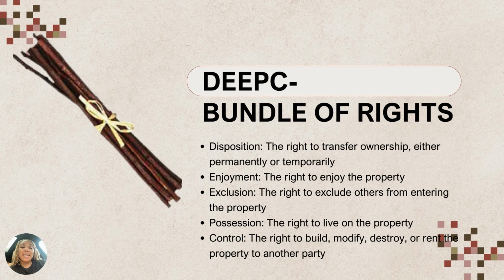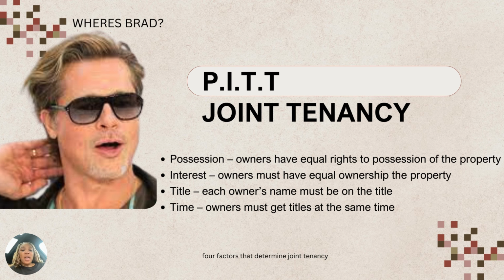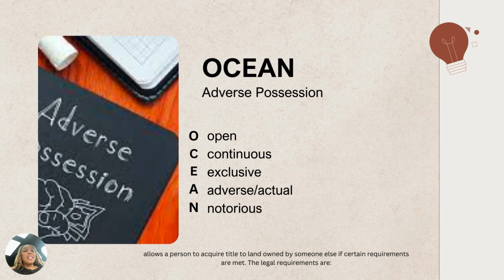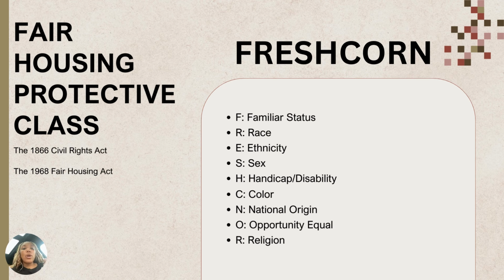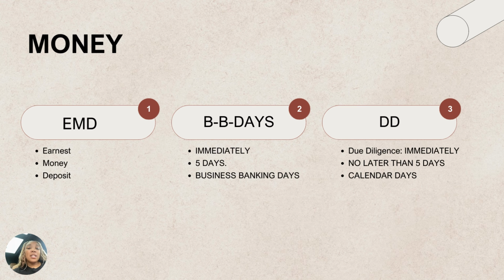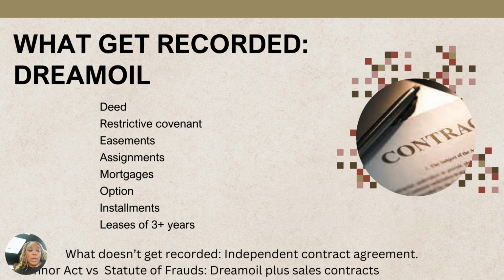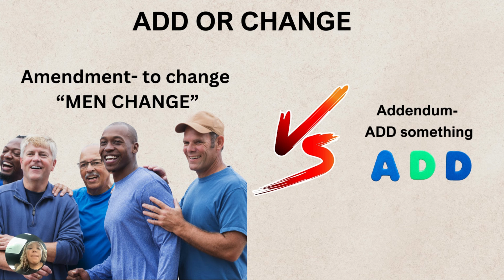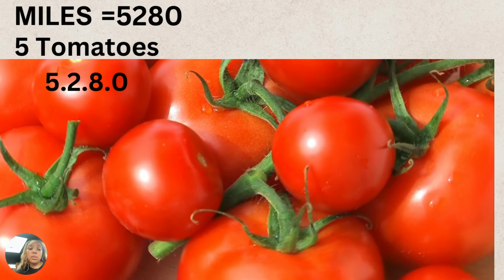Cracking the Code: Essential Real Estate Exam Acronyms You Must Know!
Welcome to Tasha Rawls! I'm thrilled to have you here. In this video, we'll be unraveling the world of real estate exam acronyms. Whether you're preparing for the exam, starting your journey in real estate, or just looking to brush up on your knowledge, you're in the right place. Join me as we decode these essential acronyms and set the stage for success in the real estate industry. Feel free to drop your questions or suggest acronyms you'd like me to cover in the comments below. Let's dive into the fascinating realm of real estate acronyms together